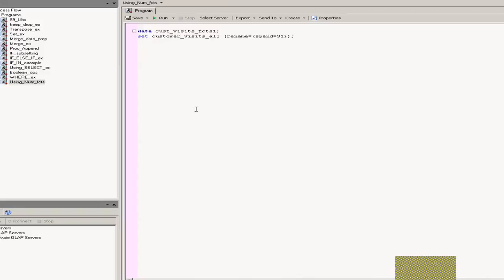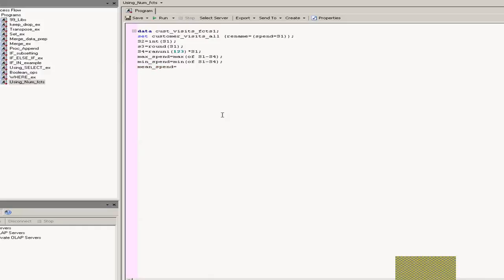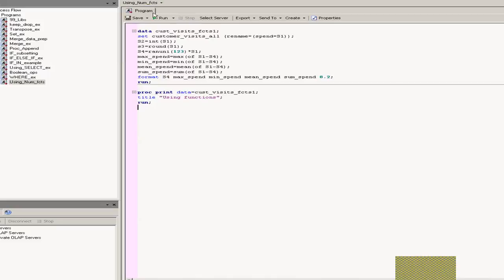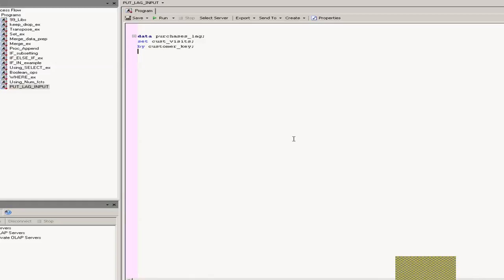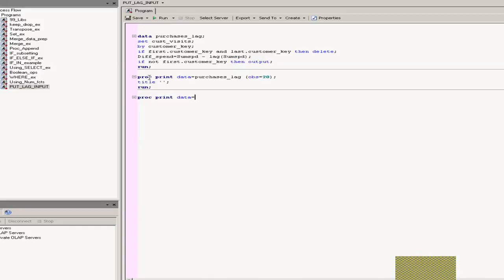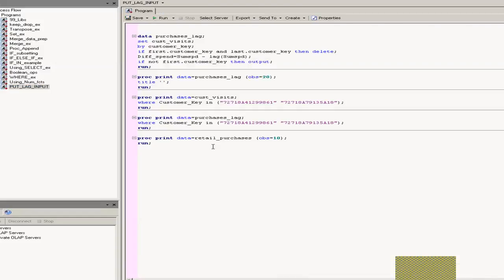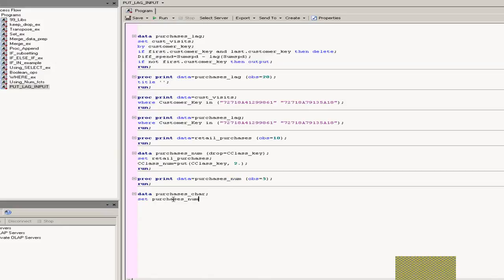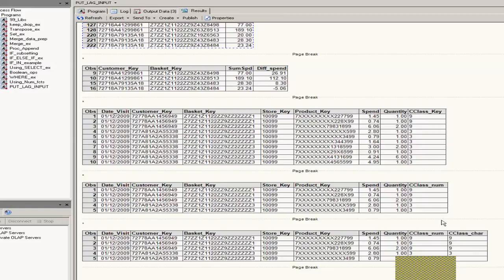306 Working with Functions 2